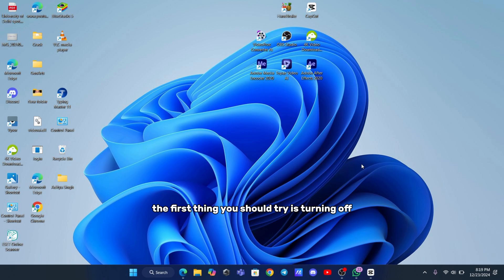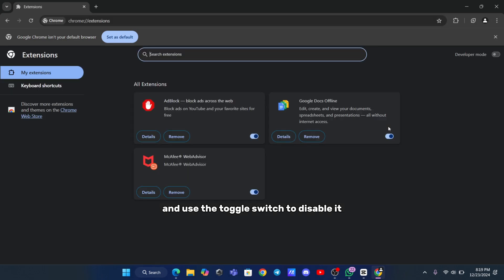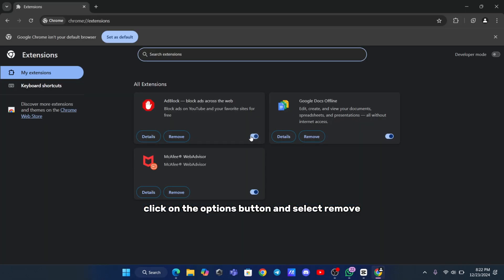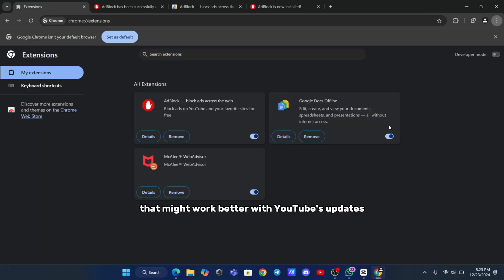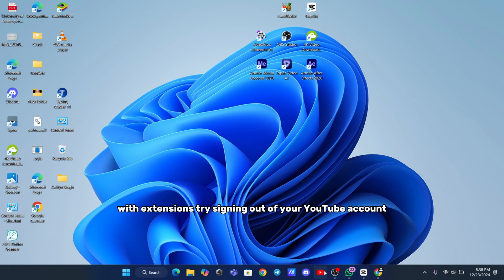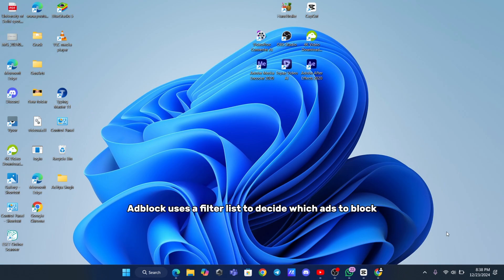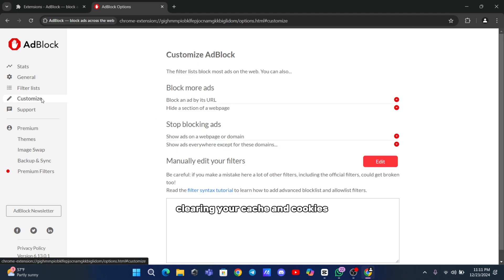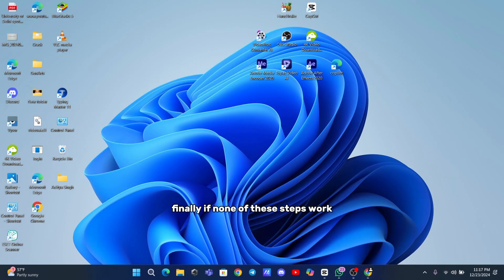How to Fix AdBlock Not Working on YouTube [2025]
Are YouTube ads interrupting your viewing experience? AdBlock is a great tool to eliminate those annoying ads, but sometimes it stops working.

In this video, we'll walk you through some simple solutions to fix AdBlock on YouTube, so you can get back to enjoying your content without distractions.

⏩⏩ Solutions:

➡️ Check if AdBlock is properly enabled – Ensure the extension is activated and not disabled.
➡️ Turn off and restart AdBlock – Refresh the extension by disabling and re-enabling it.
➡️ Update AdBlock – Make sure you have the latest version of AdBlock installed.
➡️ Try a different ad blocker – Experiment with other ad blockers if AdBlock still doesn’t work.
➡️ Sign out and clear cookies/cache – Clear stored data that might conflict with AdBlock.
➡️ Update AdBlock’s filter list – Add YouTube’s URL to the filter list to block the latest ads.
➡️ Reset browser settings or reinstall – If all else fails, reset your browser to default or reinstall it to clear bugs.

Timestamps:
0:00 – Intro
0:18 – Why AdBlock stops working on YouTube
0:43 – Solution 1: Check if AdBlock is enabled
0:53 – Solution 2: Turn off and restart AdBlock
1:13 – Solution 3: Update AdBlock
1:41 – Solution 4: Try a different ad blocker
1:58 – Solution 5: Sign out and clear cookies/cache
2:28 – Solution 6: Update AdBlock’s filter list
2:55 – Solution 7: Reset browser settings or reinstall
3:29 – Conclusion: Get back to ad-free YouTube!